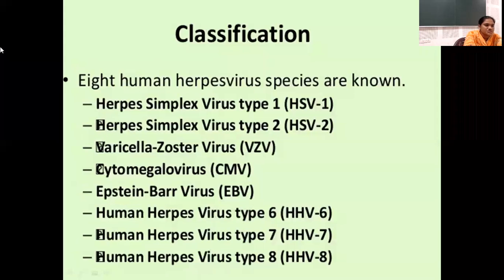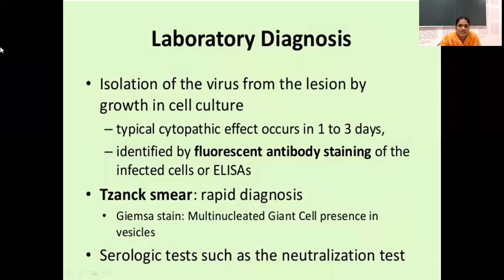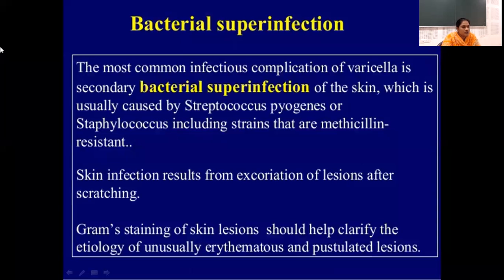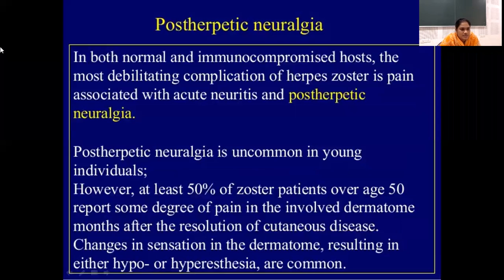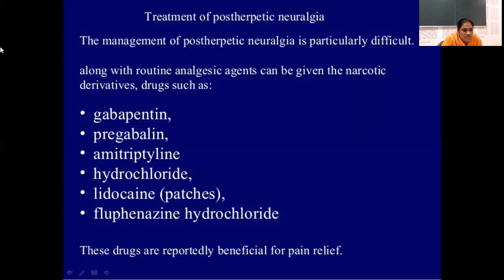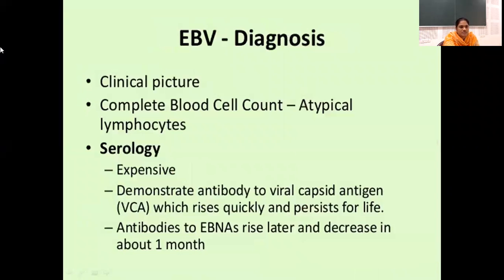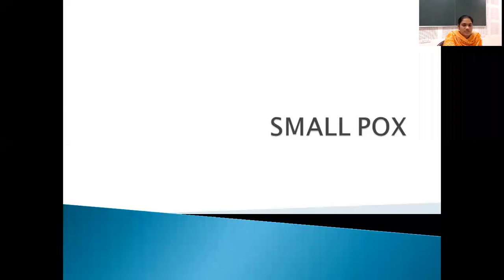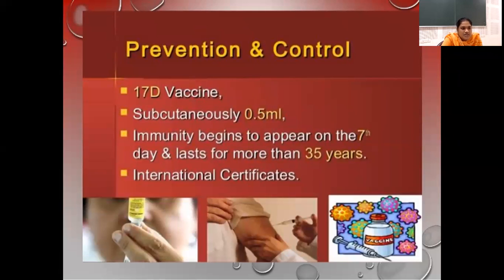Dr M Harika Chowdary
chicken pox,small pox,herpes,yellow fever